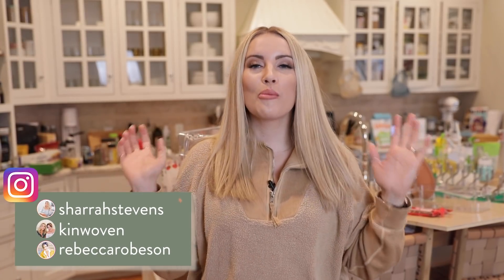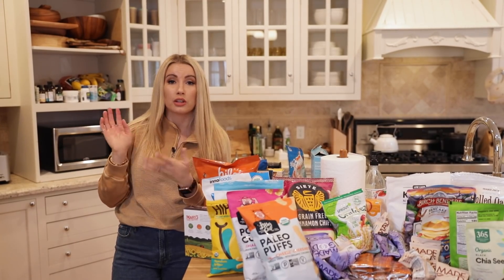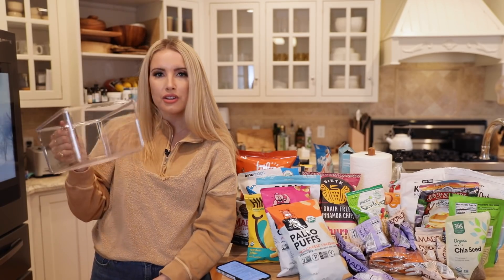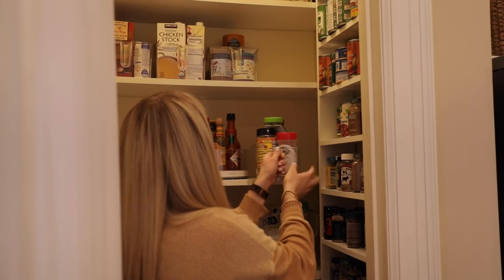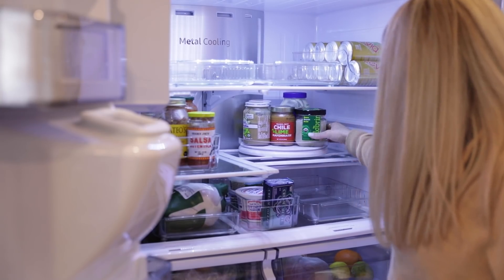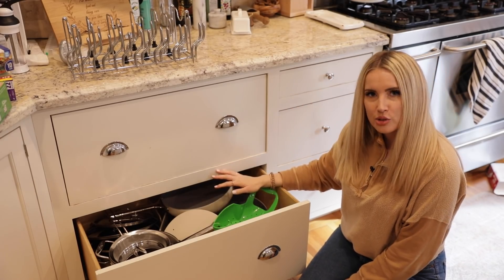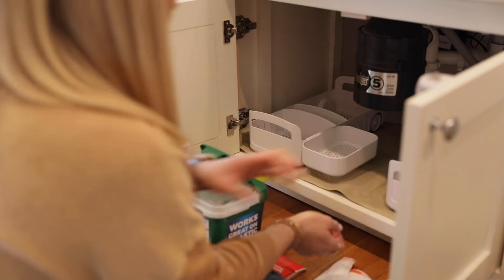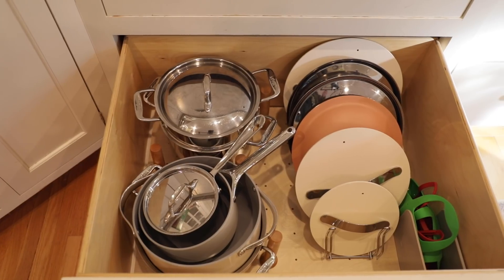Easy Tips for Organizing Your Kitchen | Clean & Declutter Your Pantry, Fridge, & Cabinets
I hope this inspires you to organize your home along with me!